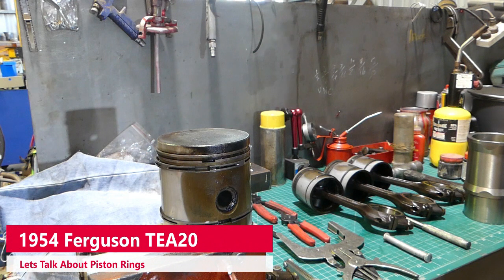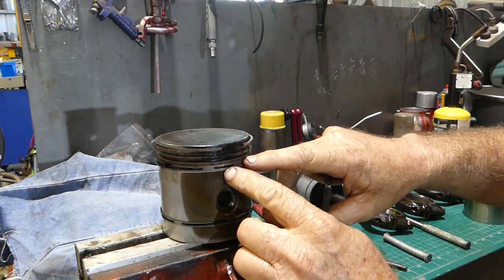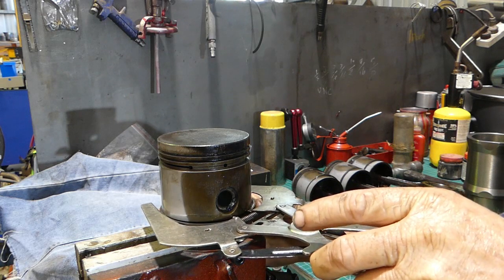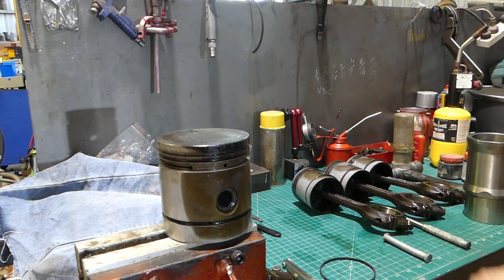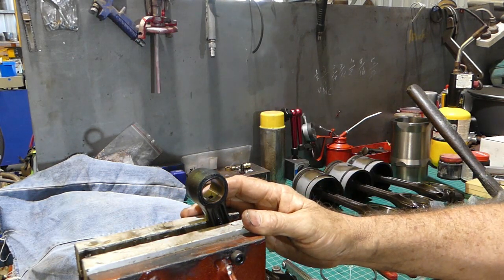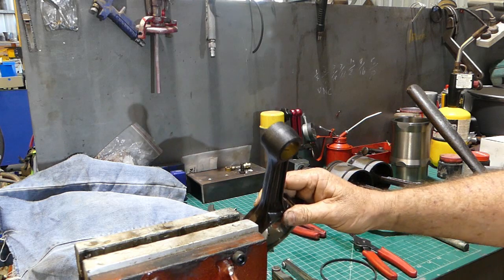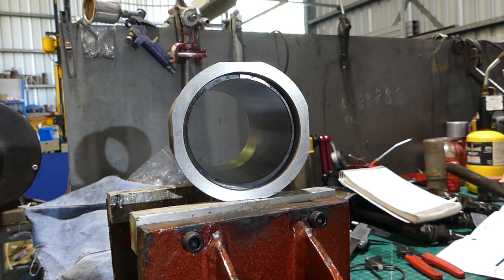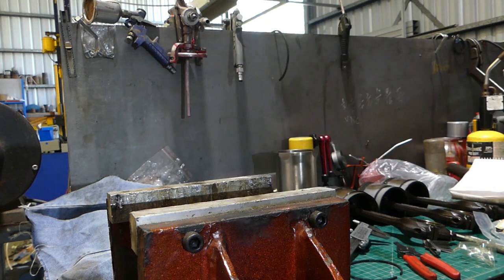Sparex Ferguson TEA20 # 13 Lets look at piston rings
In this video we have a look at the old piston rings and compare them to the new ones.

Here is a link to the Kangaroo Stew where I bought it and got it running.

Some of the links I talk of in the introduction are below.

Sparex Australia Web Site: